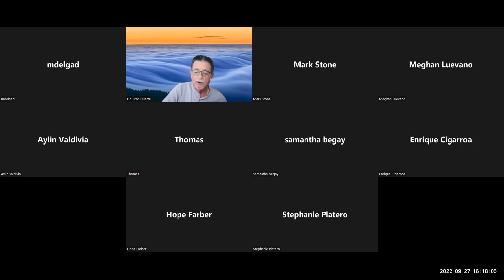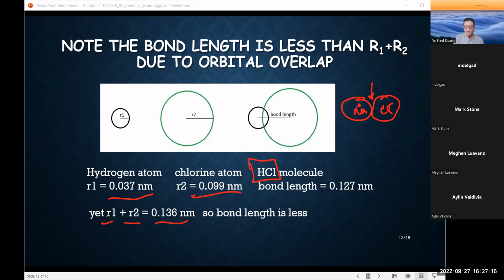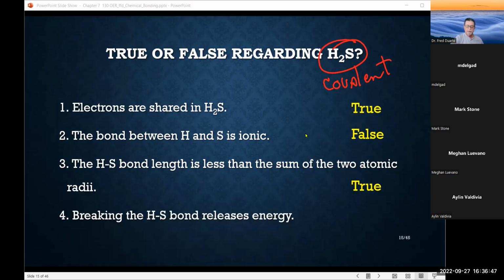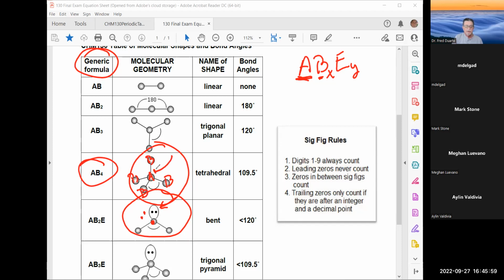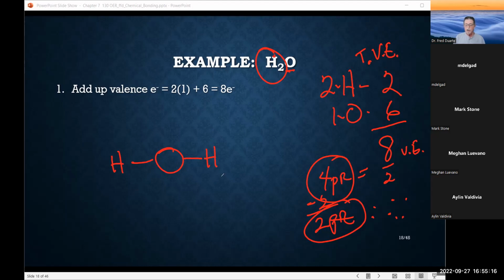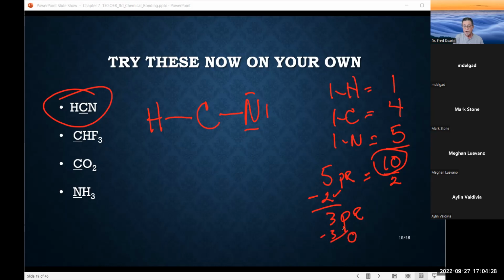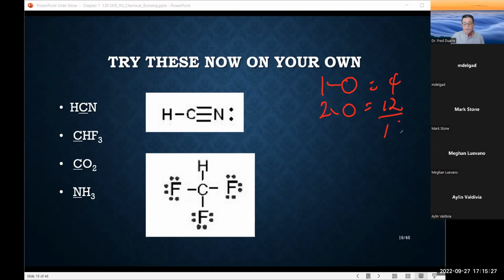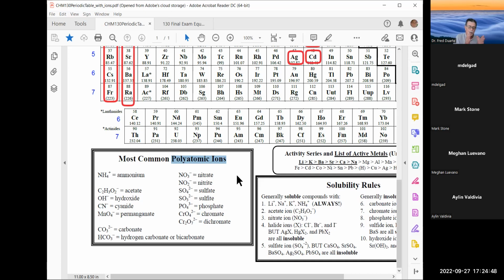GCC 4:15pm--Dr. Fred's Zoom Chemistry Meetings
Up to slide 20 of chapter 7.